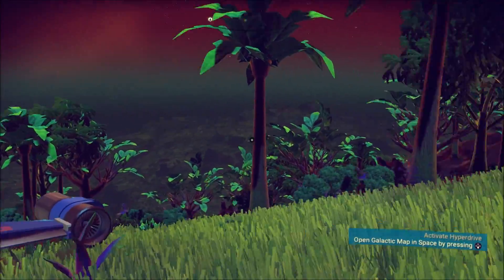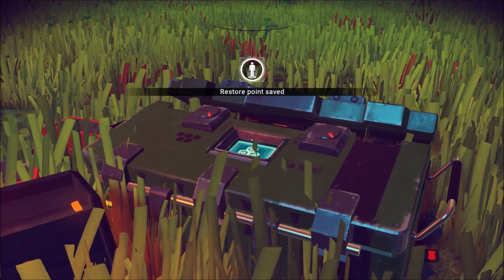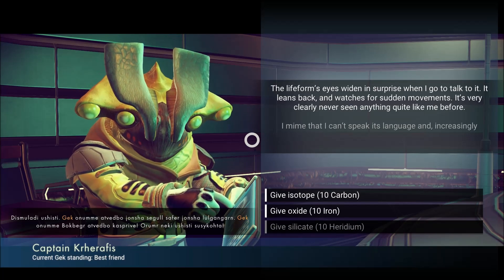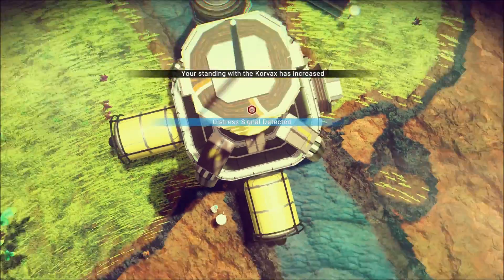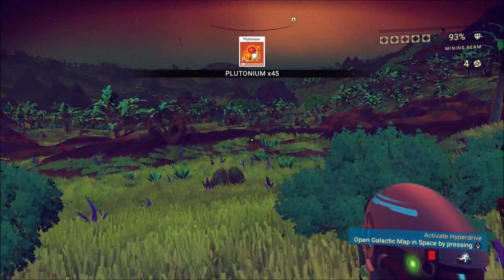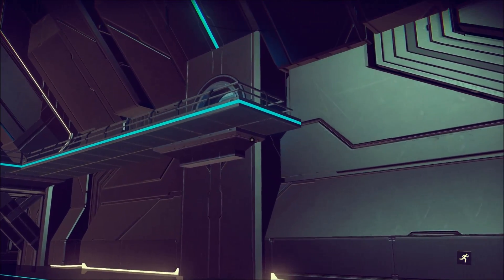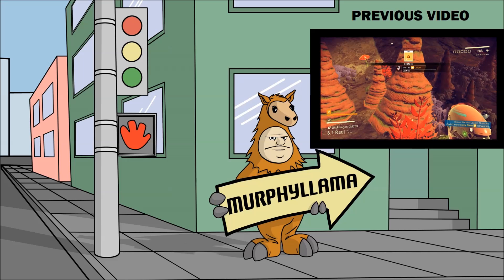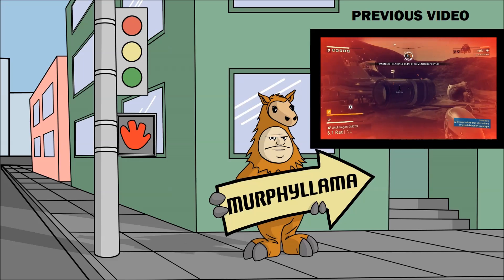No Man's Sky part 2: It's so big